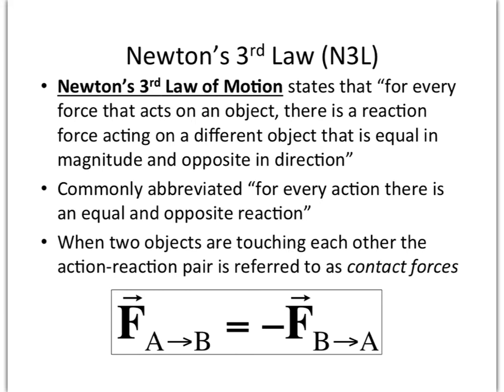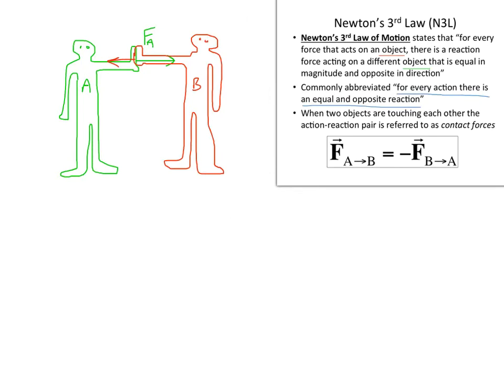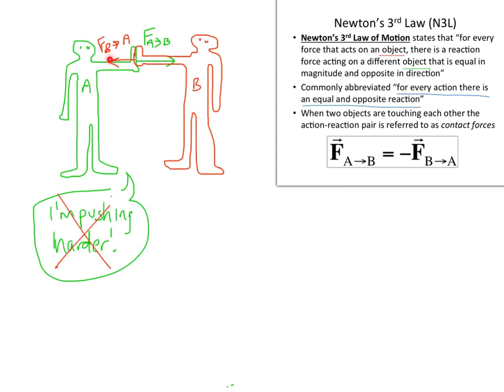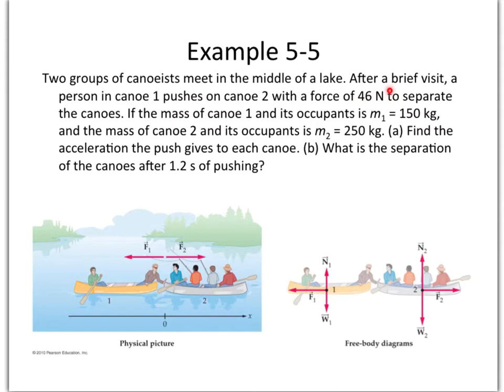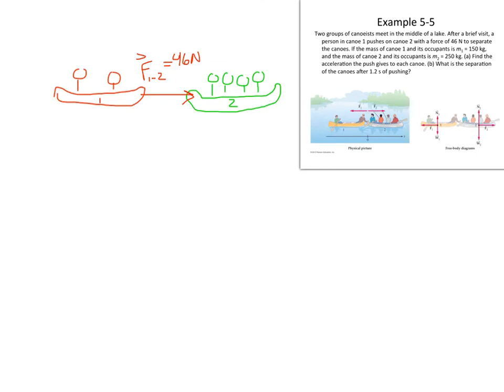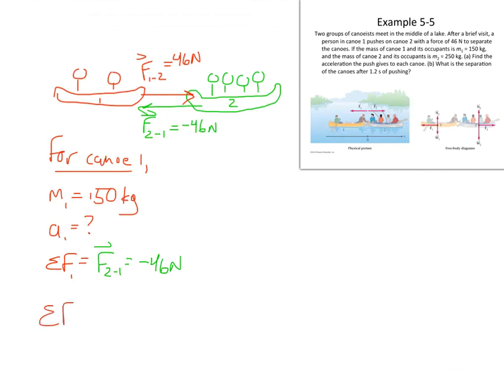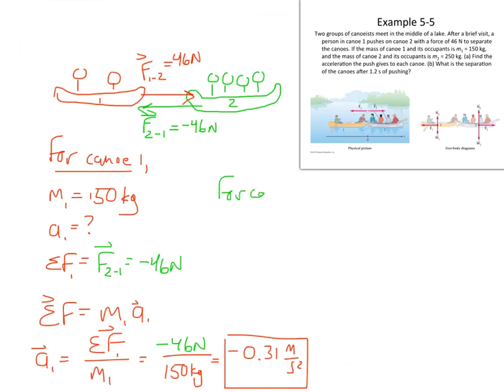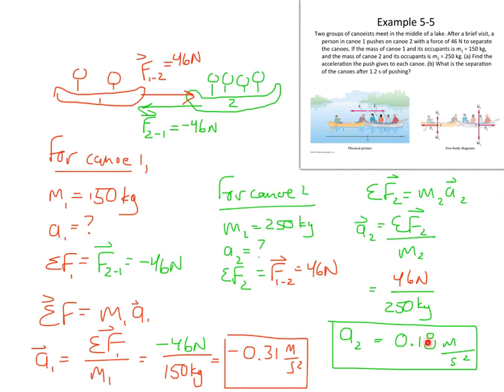HPhy1 - Ch 05 notes - Newton's 3rd Law and Ex 5-5 Part A